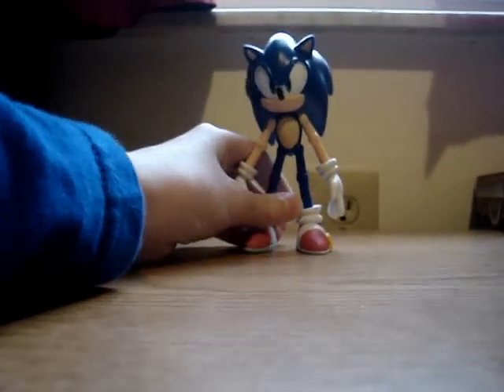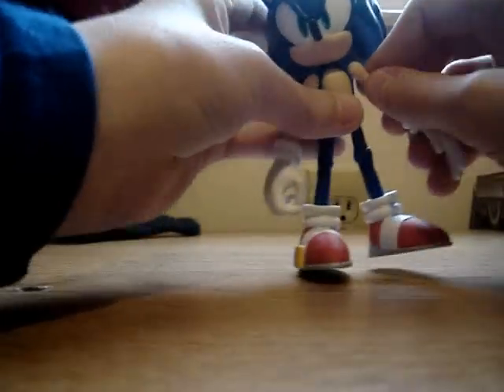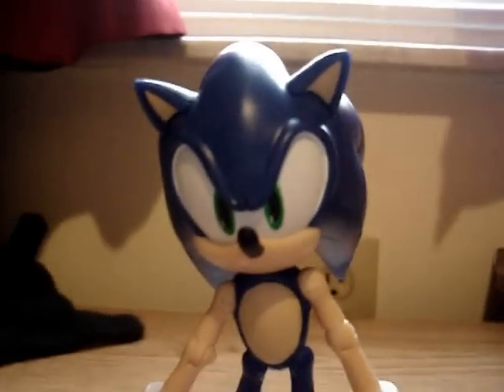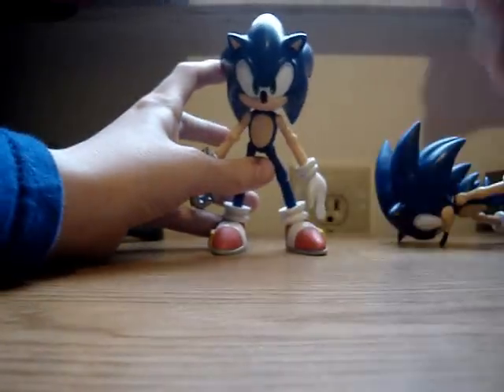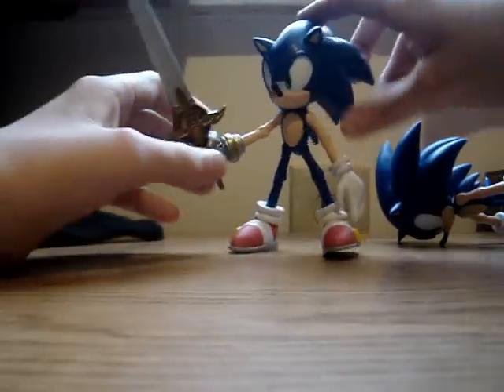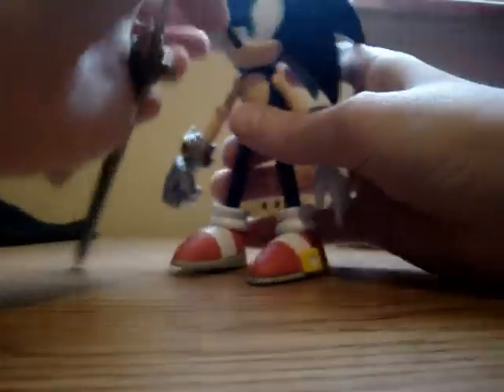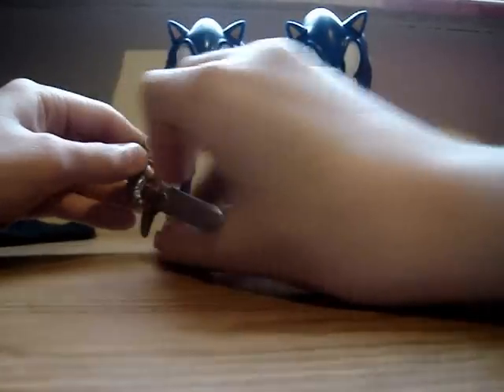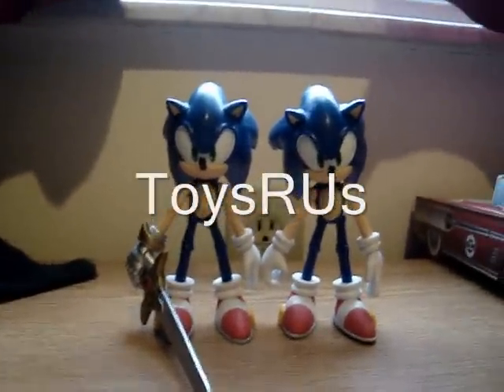Sonic and The Black Knight Figures Review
here you go people